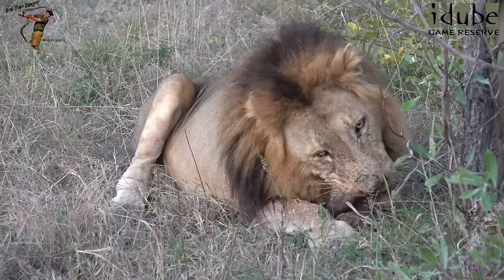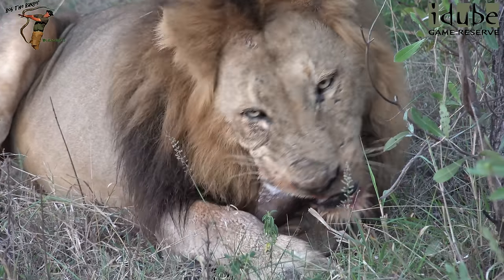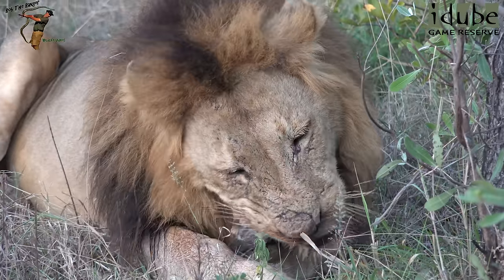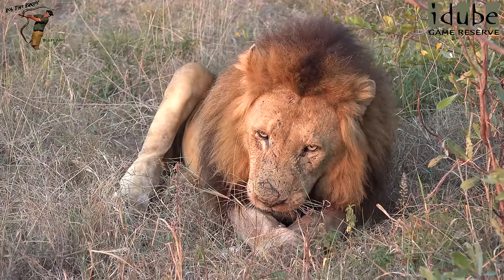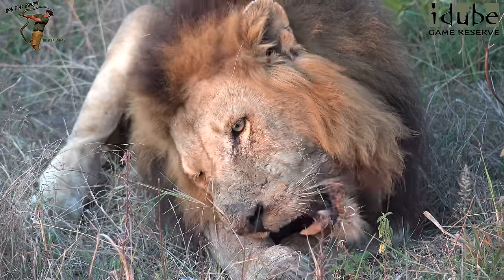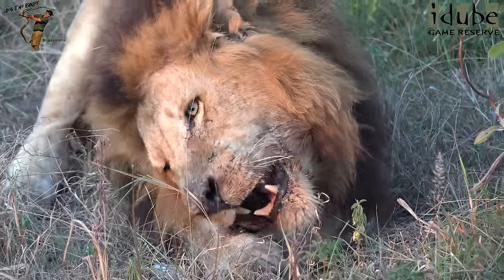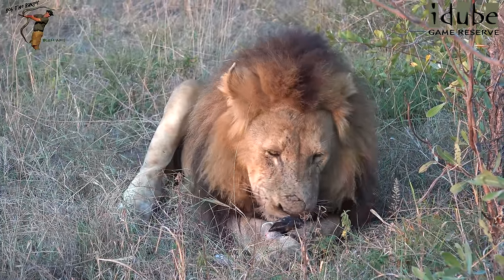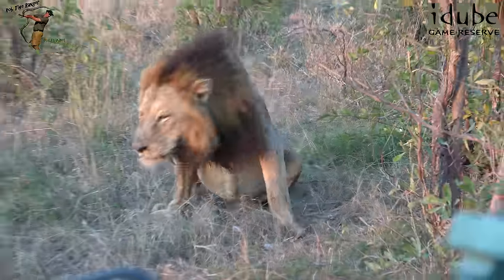Majingilane Male Lion Eats Scraps Of A Buffalo Calf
One of the Majingilane males (Hip Scar) finishing the scraps of a buffalo calf that the Othawa pride had left behind.
Filmed in the Sabi Sand Nature Reserve, Greater Kruger National Park,  South Africa